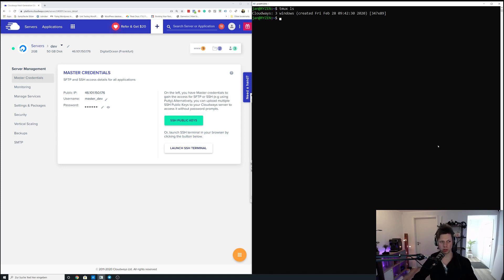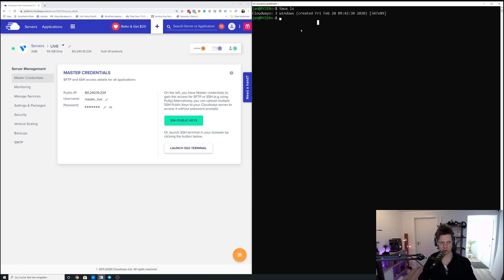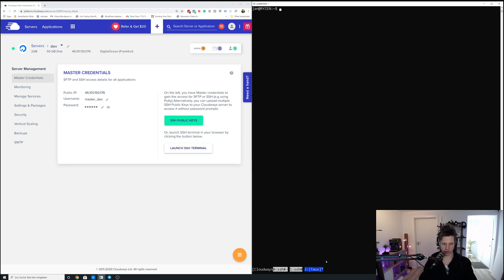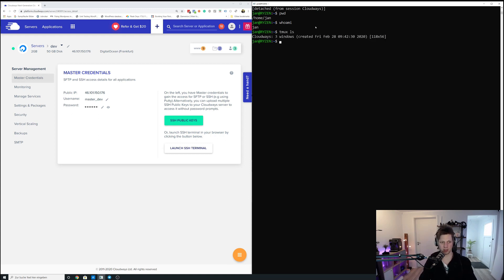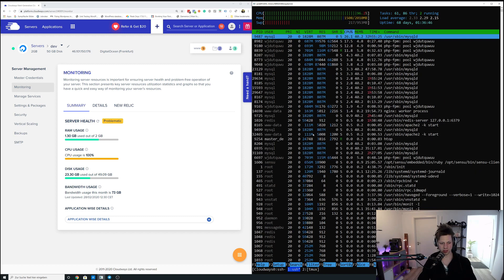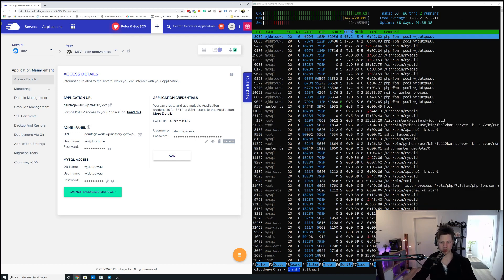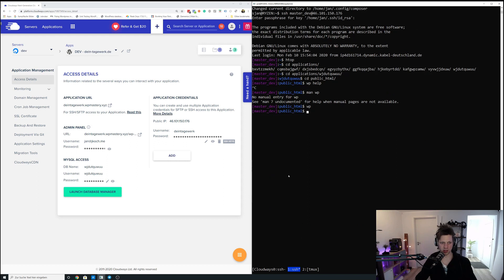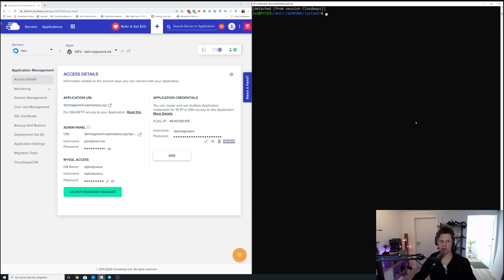Managing Cloudways servers via SSH terminal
In this video, I'm showing you how to manage multiple servers via SSH - in particular Cloudways-based servers. You can see how basic debugging and troubleshooting servers is done when you have SSH access.

I walk you through the terminal multiplexer "tmux", which is my preferred tool for establishing persistent sessions. With tmux, you can keep SSH sessions and other terminal sessions running even if you close your terminal application.

During the video, you'll see how I manage multiple sessions without having to log in every time and how I use "htop" to debug the server resource usage on console level.